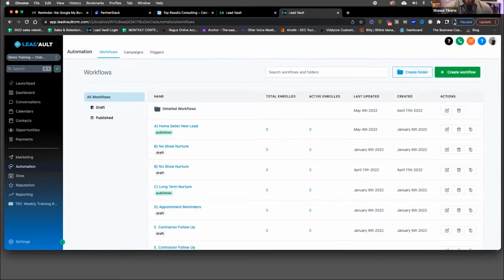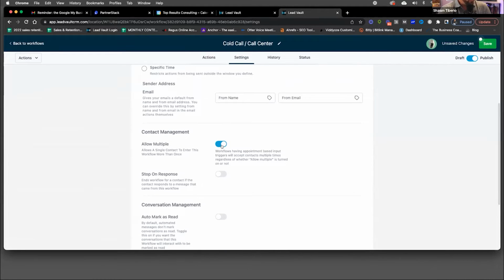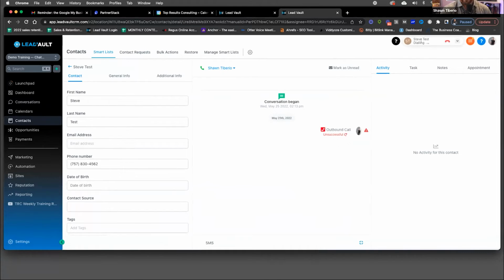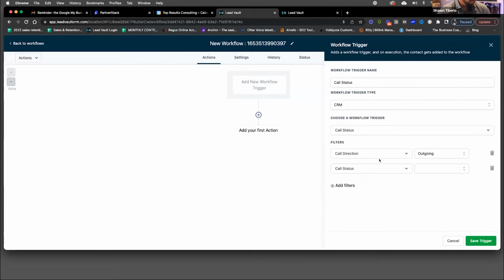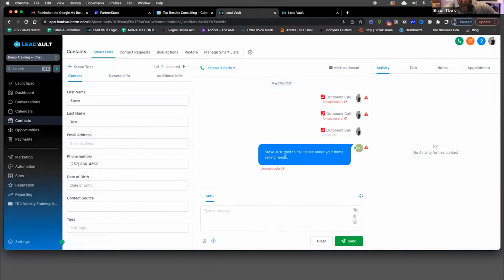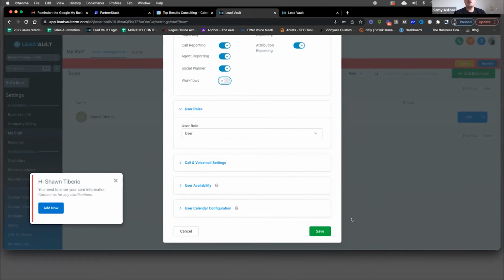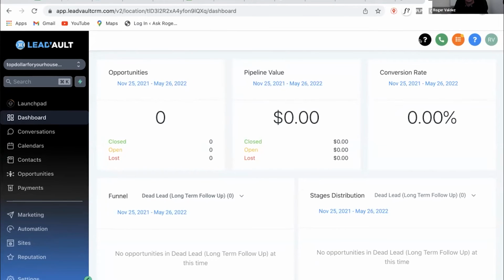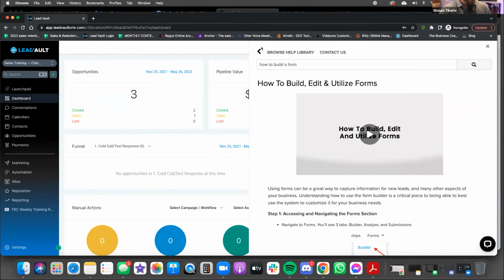Leadvault Q & A Session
Leadvault is the best multi-functional platform which assist realtors like you in capturing leads
and moving them through your pipeline using the landing pages, surveys, forms etc. to generate more leads to your business. Today's video is a session on managing your workflow in Leadvault.